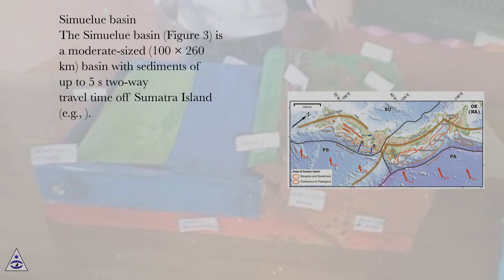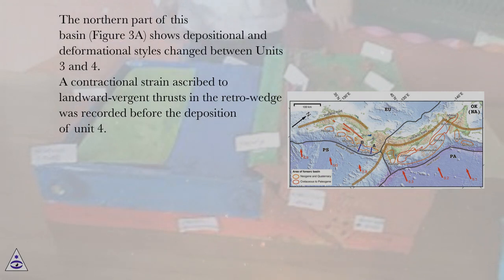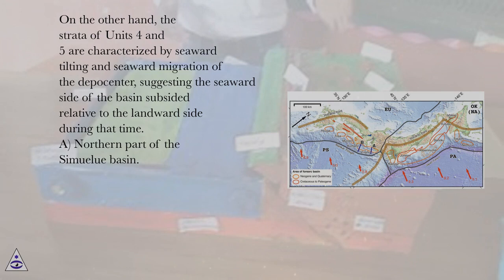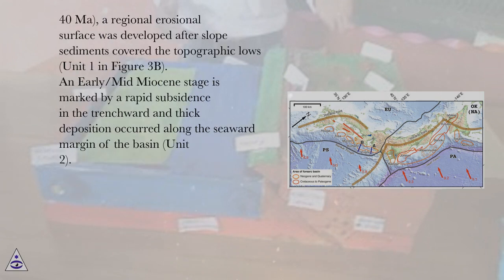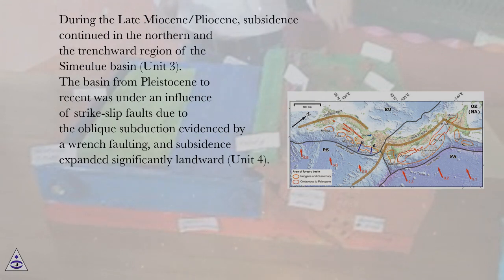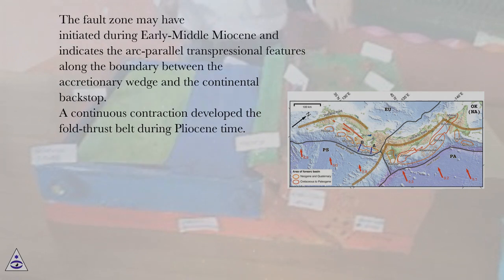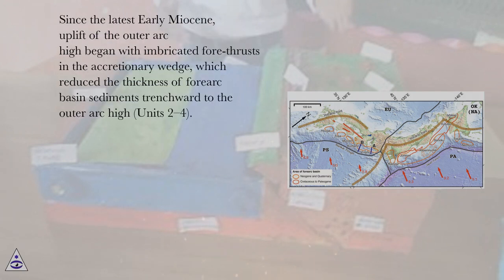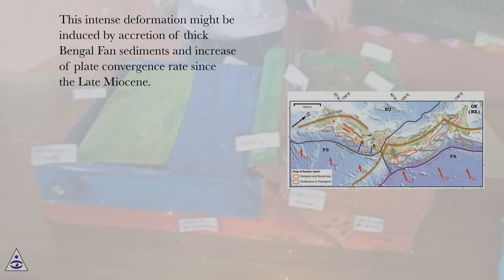Simuelue basin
Evolutionary Models of Convergent Margins Online Course
Section: Deposition and Deformation of Modern Accretionary-Type Forearc Basins: Linking Basin Formation and Accretionary Wedge Growth
Lesson: Simuelue basin
Evolutionary Models of Convergent Margins.
Introduction
Forearc basin is one of the major elements of plate convergent margins (e.g., ). The formation is considered to be closely associated with accretion or erosion at frontal and basal parts of accretionary wedge (e.g., ). Especially, the seaward margin of the basin is directly affected by uplift and subsidence of the outer arc high of accretionary wedge, which acts as topographic barrier of sediments deposited in the basin. Forearc basin generally develops at which interplate coupling is strong , meaning the location is underlain by an area where strain release during earthquakes is large. Therefore, styles of deposition and deformation of forearc basins may record long‐term average stresses on the plate interfaces over millions of years.
However, the formation and deformation processes of forearc basins are poorly known. Such basin is incorporated into a dynamic system of subduction zone composed of backstop, basin sediments, accretionary wedge, trench fill deposits, subducting plate with conduit for the subducting materials. This system is spatially and temporally influenced by changes of plate configuration (slap dip, obliquity, or convergent rate), activity of volcanic arc (sediment production), topography of subducting slab, strength and geometry of backstop, and material flux at the plate boundary.
The purpose of our study is to develop a tool for reconstruction of paleostress fields by lightening how forearc basin formations respond to subduction zone dynamics that include frontal/basal accretion/erosion and mechanical relationships among the basin, backstop, accretionary wedge, and subducting plate. For the first step of this purpose, we collected modern examples of deposition and deformation of forearc basins in the world. The studied areas are Sunda (Sumatra‐Java), Japan, Aleutian‐Alaskan, Lesser Antilles, South American (Columbia‐Ecuador‐Peru‐Chile), and Tonga‐Kermadec‐Hikurangi margins (Figure 1). Most of them are classified into the compressional accretionary‐type forearc basin , which is characterized by growth of accretionary wedge by frontal/basal accretion and compressional deformation in the basins. This paper can contribute a basic understanding about the formation processes of forearc basins along plate convergent margins.

Index map of the study areas. Plate boundaries are based on Ref. .